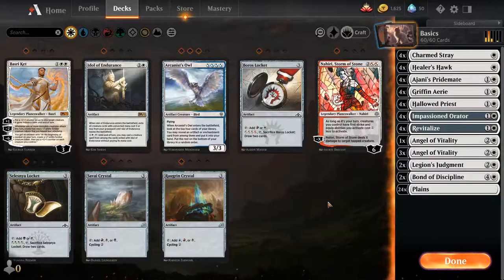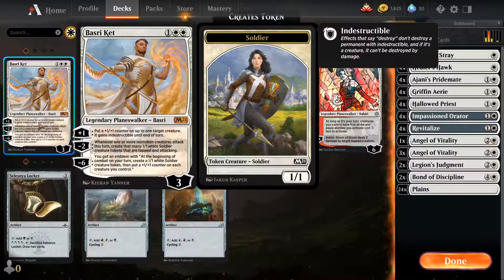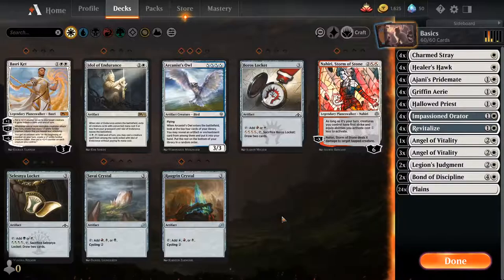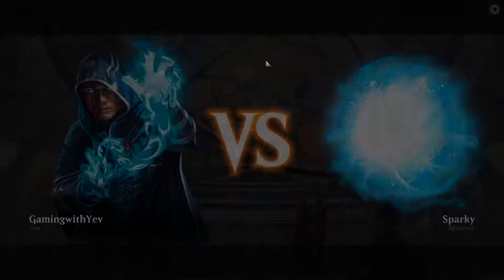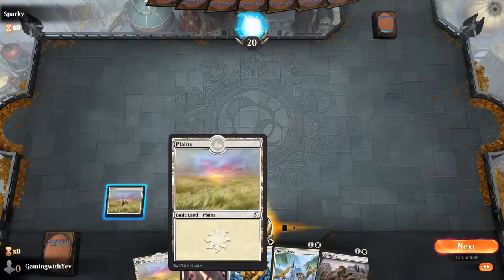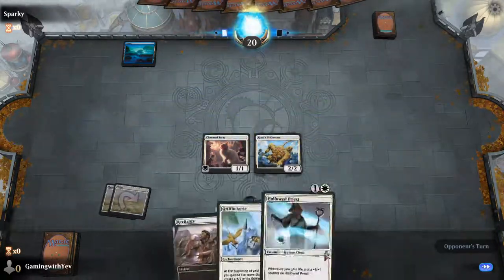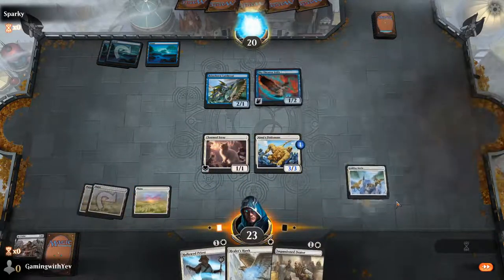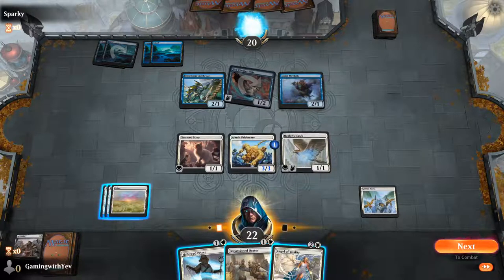Wanted to learn MTG. Here's a guide.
In this video I go over basic MTG.